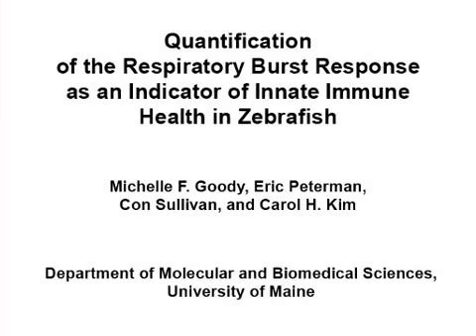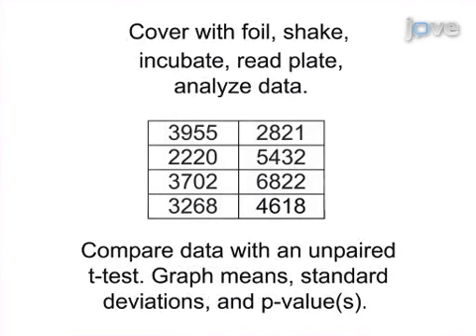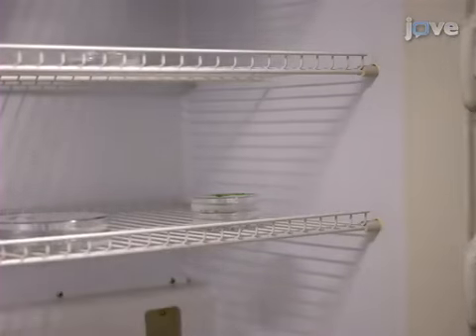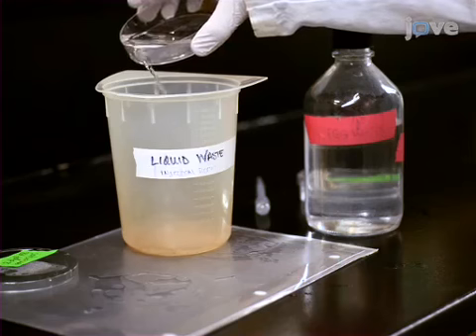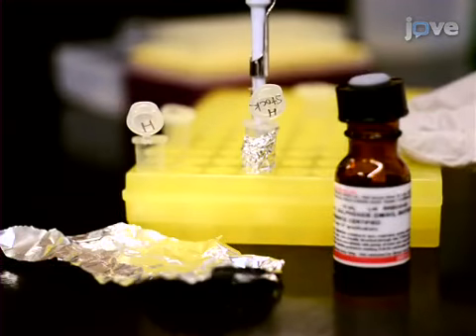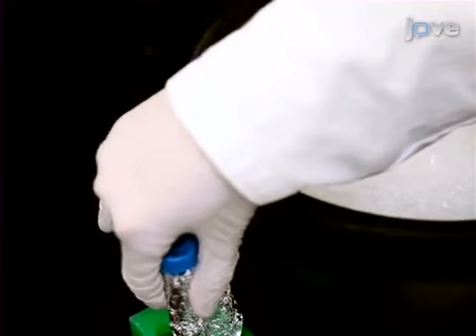RB Response Quantification as an Indicator of Innate Immunity | Protocol Preview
Quantification of the Respiratory Burst Response as an Indicator of Innate Immune Health in Zebrafish -  a 2 minute Preview of the Experimental Protocol

Michelle F. Goody, Eric Peterman, Con Sullivan, Carol H. Kim
University of Maine, Department of Molecular and Biomedical Sciences;

The innate immune response protects organisms against pathogen infection. A critical component of the innate immune response, the phagocyte respiratory burst, generates reactive oxygen species that kill invading microorganisms. We describe a respiratory burst assay that quantifies reactive oxygen species produced when the innate immune response is chemically induced.